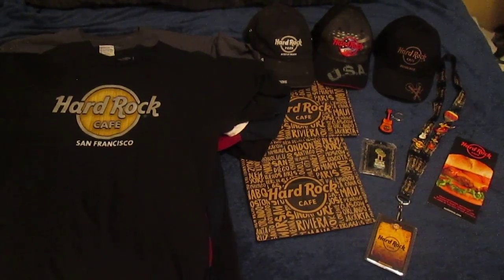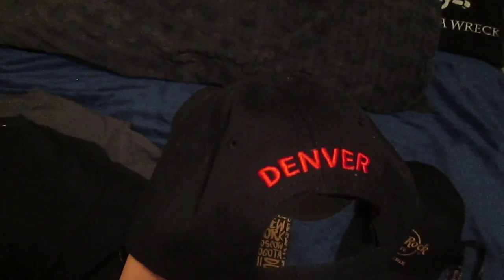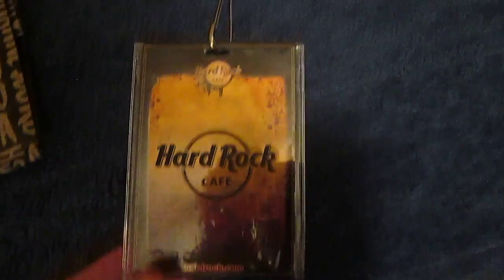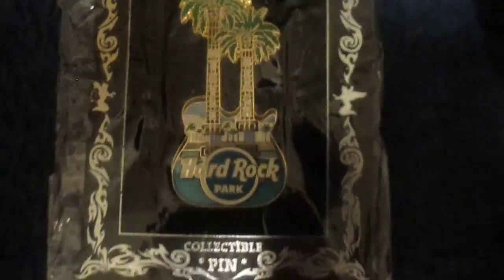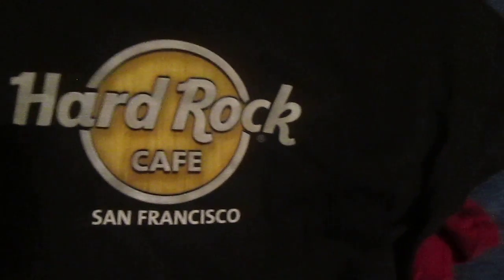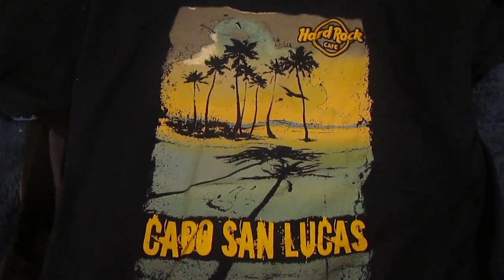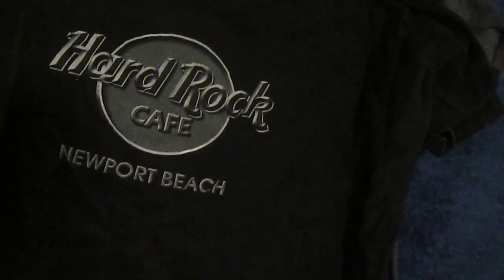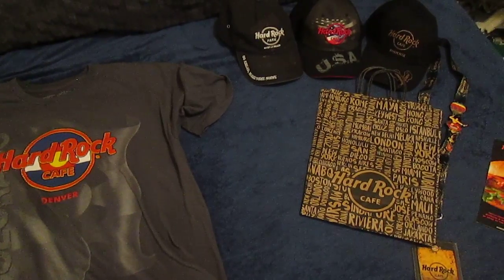My Hard Rock Cafe Collection | QCriderBrandon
Video of my Hard Rock Cafe collection.